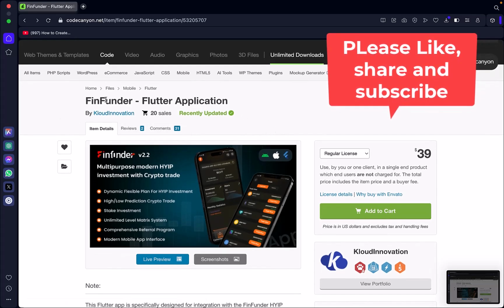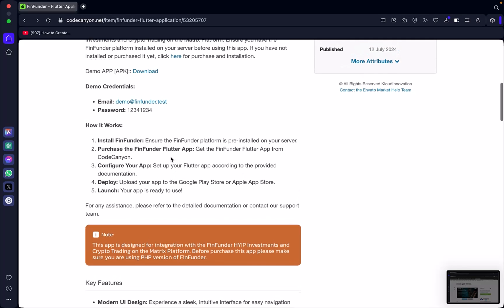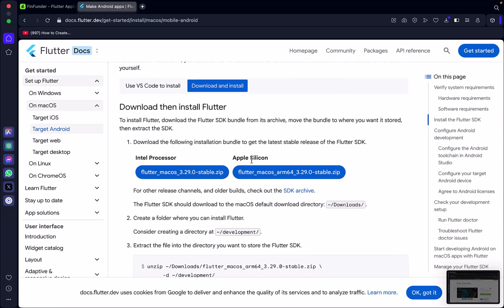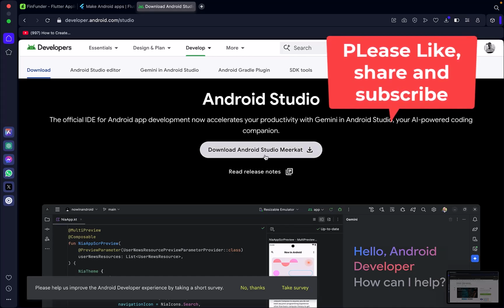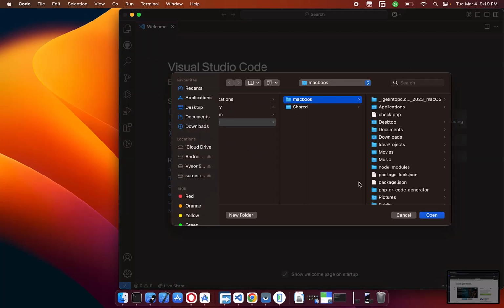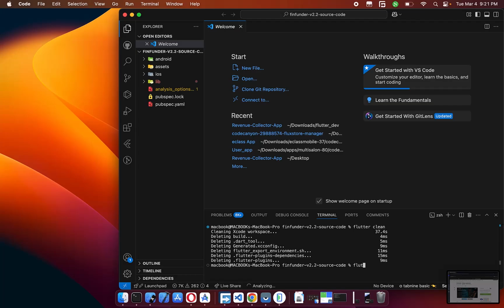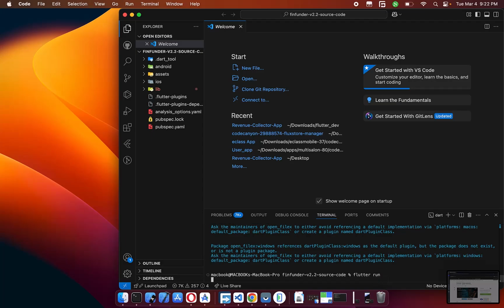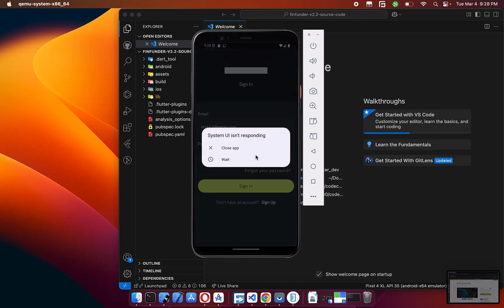How to Develop Multipurpose Modern HYIP Investment with Crypto Trade Mobile App using FinFunder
Looking to develop a FinFunder Flutter application? 🚀 This step-by-step tutorial will guide you through the entire process! From downloading the script to setting up and launching your app, this video has everything you need!

💼 Need Expert Help? Hire Me!

☕ Was this video helpful? Support me!

🚀 Boost Your Business with These Powerful Tools!